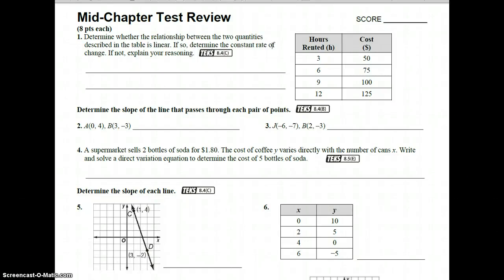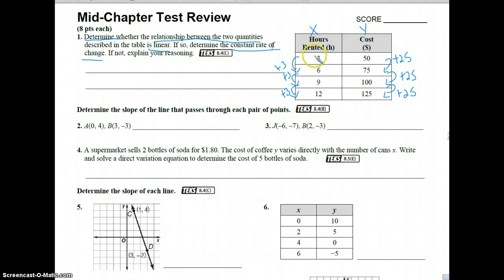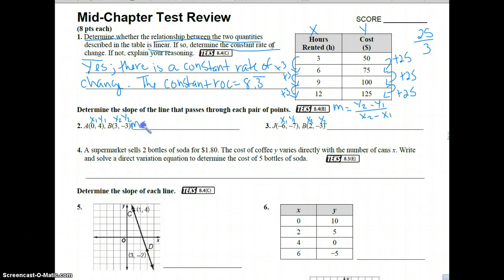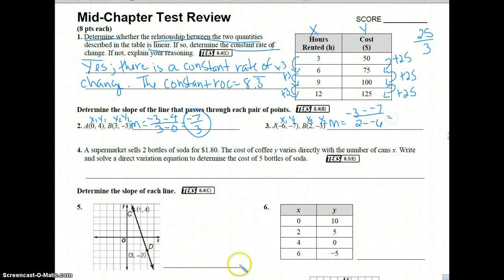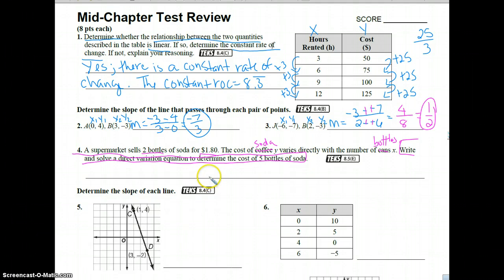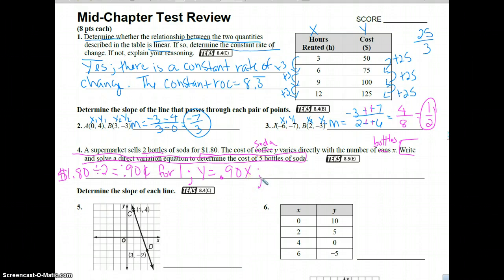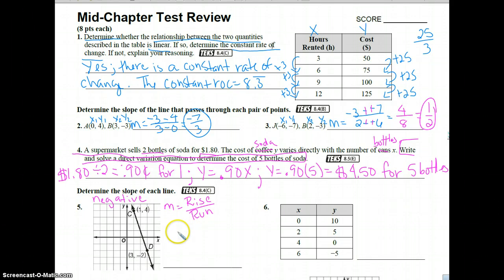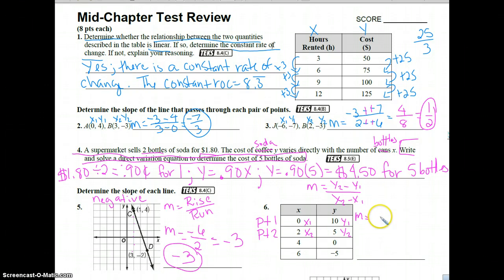Ch3 Mid Chapter Review Pt1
Ch3 Mid Chapter Review Pt1 s 1-6